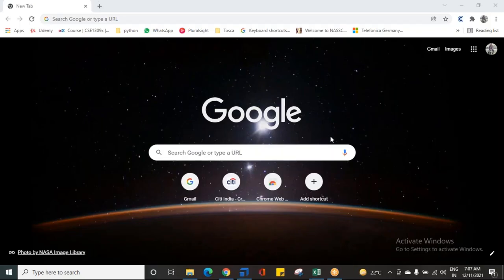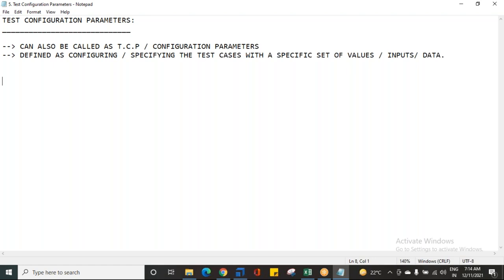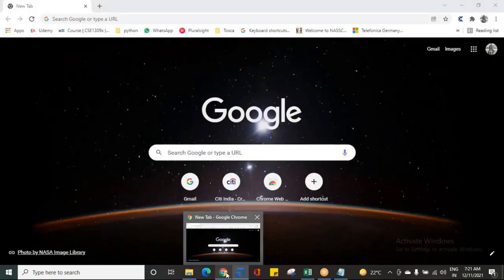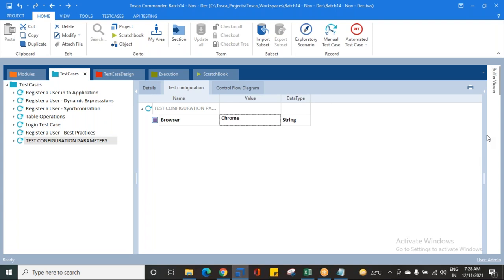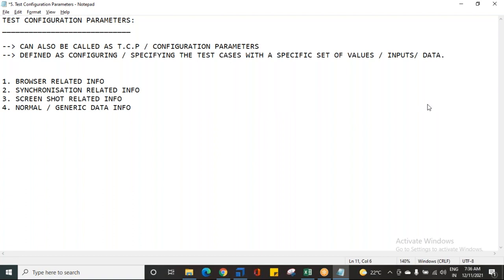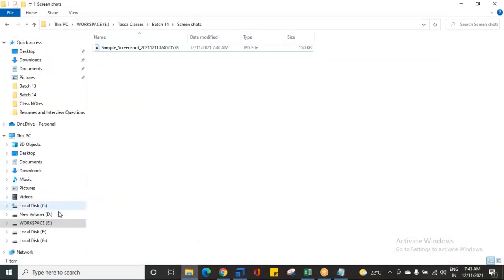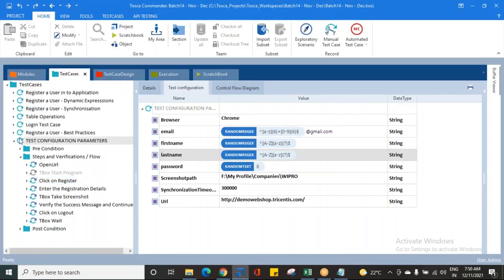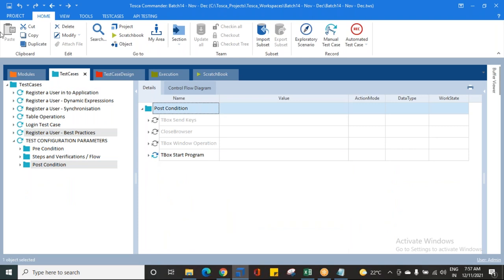TOSCA Full Course || Part - 12